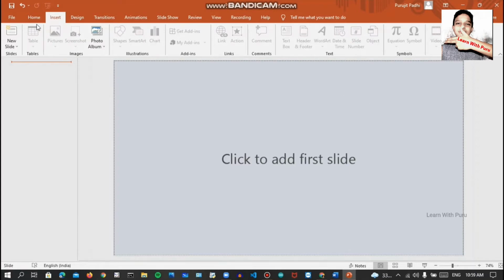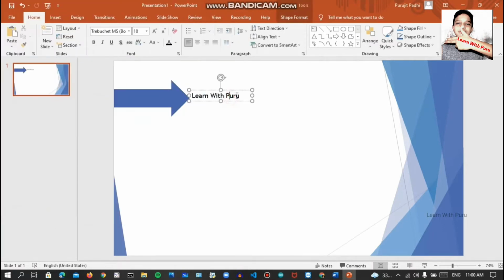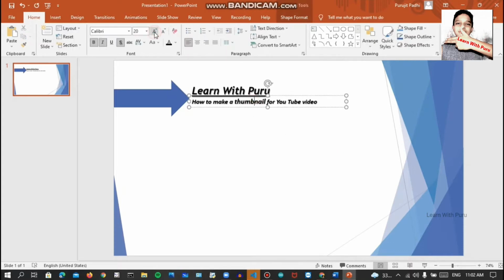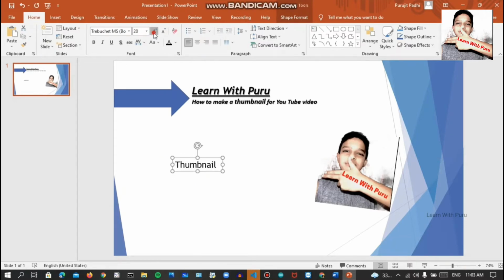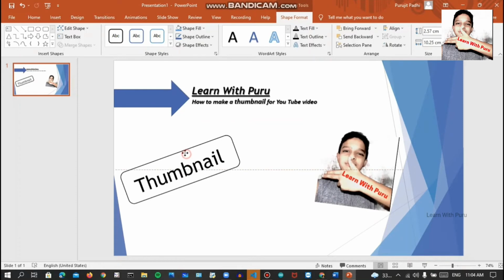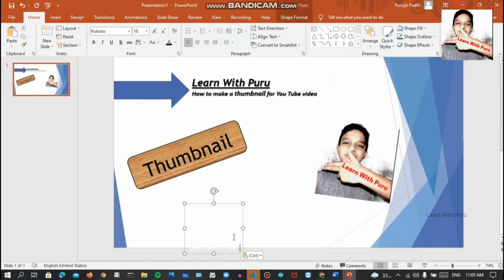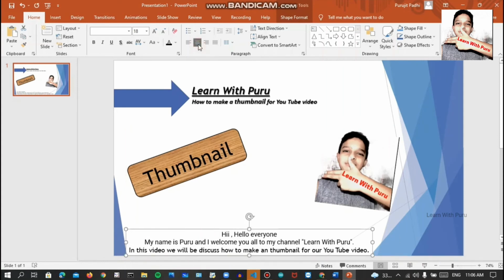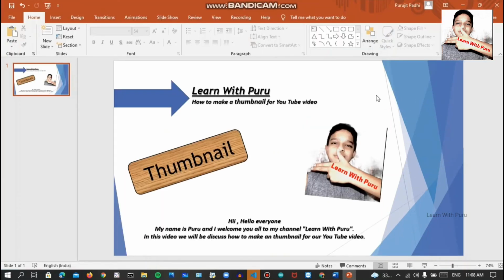How to make Thumbnail for You Tube video || Learn With Puru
Hii, Hello everyone.
My name is Puru and I welcome you all to my channel "Learn With Puru".
This is the video we are going to learn how to make Thumbnails for a Youtube Video.

Here is the link for the video on How to install and use Ms Powerpoint on Mobile:- "

If you are having any doubts regarding this video you can ask me in the comment section.

Contract details:
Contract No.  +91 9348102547